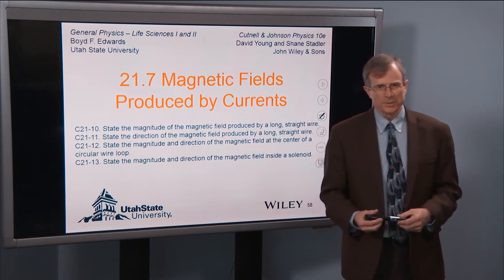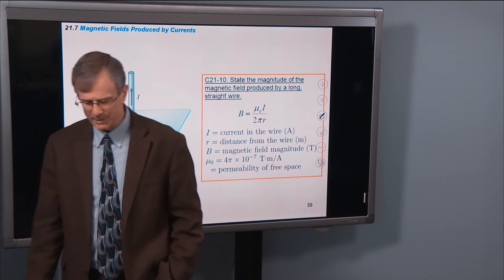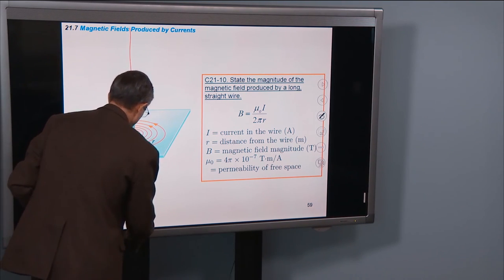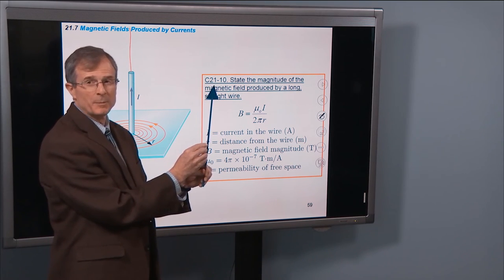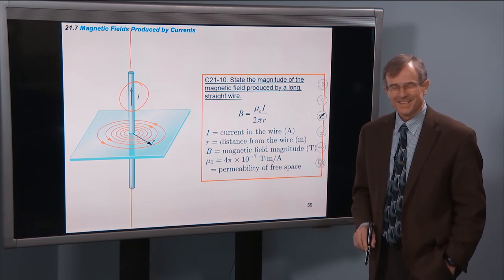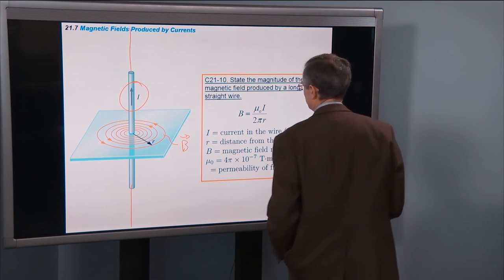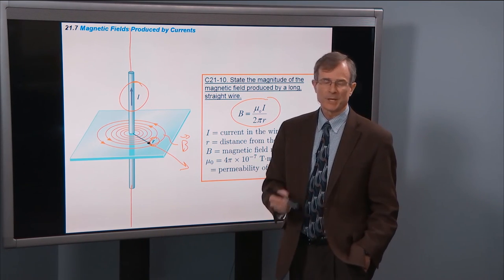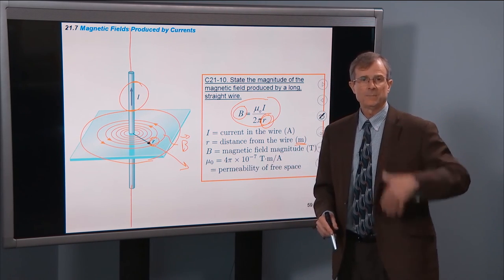21.7 Magnetic Fields Produced by Currents, Part A